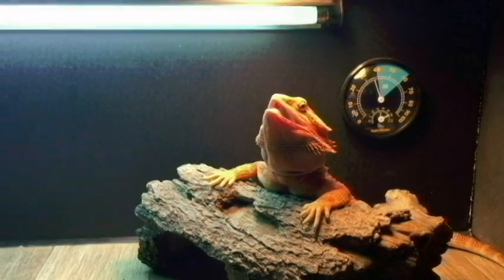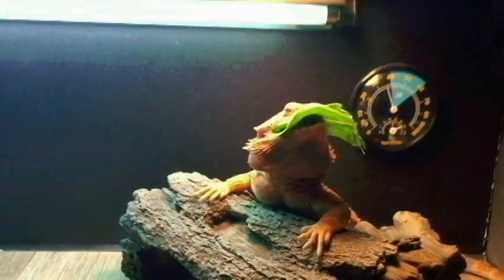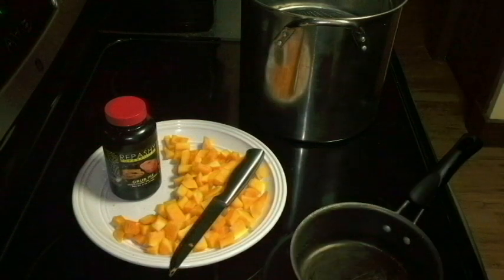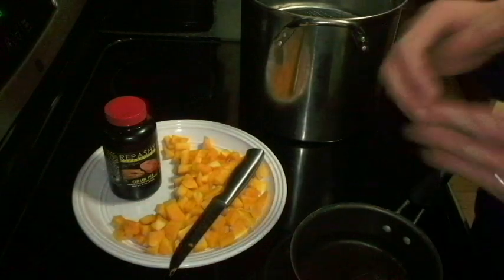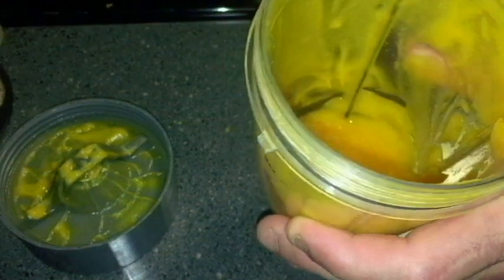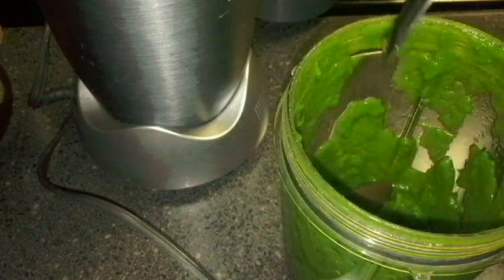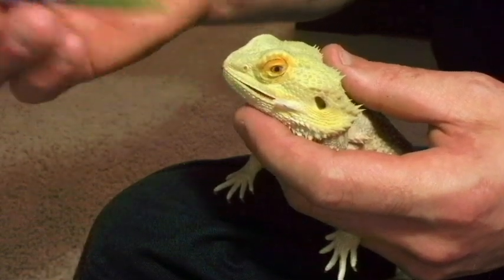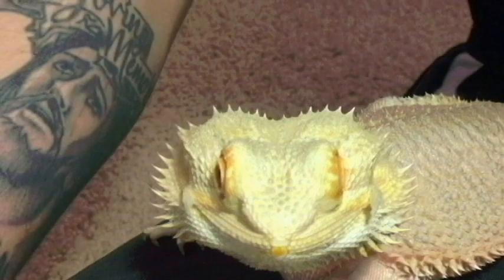How We Syringe Feed Our Bearded Dragon | We Make A Slurry!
First we're going to puree some veggies and add some protein to make a slurry. Then you're going to see how we syringe feed our little Nipsey. Since your bearded dragon isn't always going to willingly lap their pureed veggies from the tip of the syringe, sometimes you'll have to force feed them. I show you how we make the process go as smoothly as possible for both you and your dragon. Hope this helps :)

Also, if you have any suggestions for future videos, tell us what you want to see in the comments.

MUSIC

"Mountain Dub" by Gunnar Olsen (intro)
"In Case You Forgot" by Otis McDonald
"Lightning Bugs" by Geographer
"Cha Cappella" by Media Right Productions